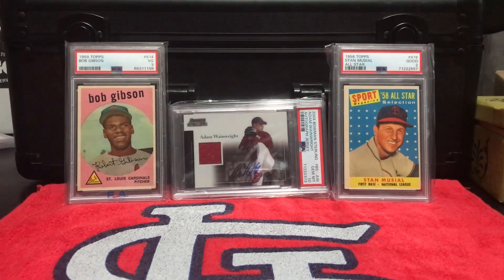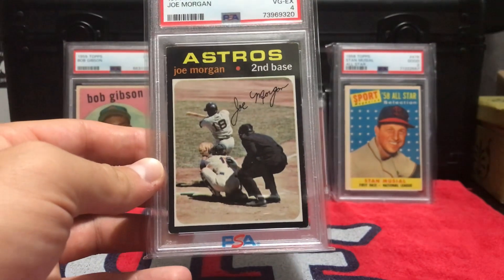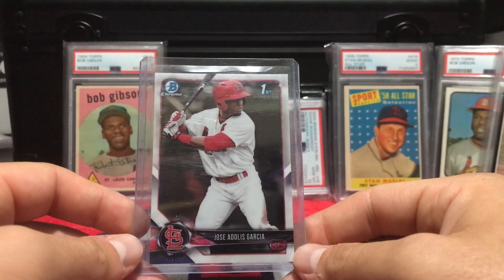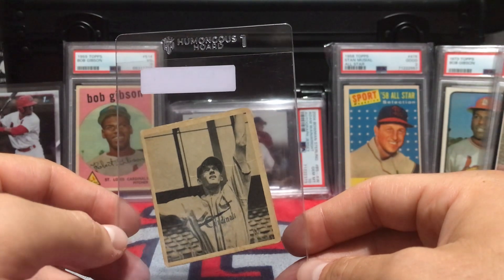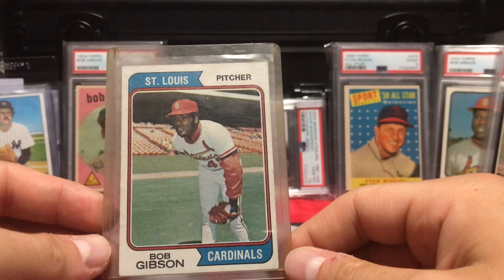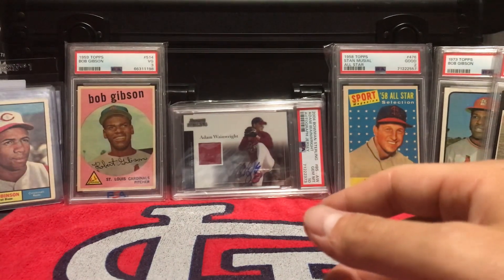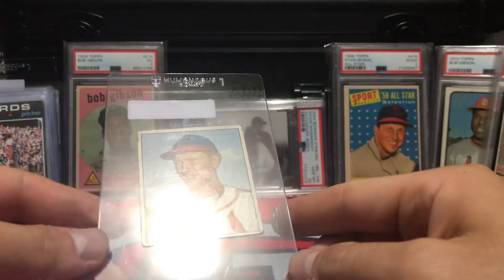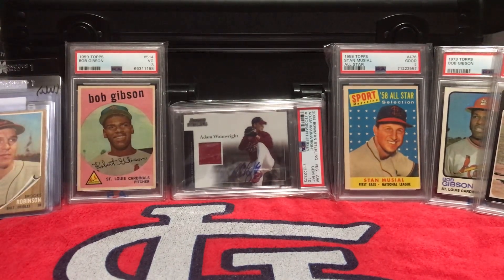Chipping Away at the 48 Bowman Set! And More!!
In this video we are just going over some of our recent pickups that we have gotten. Jake is getting close to finishing the 48 bowman set!